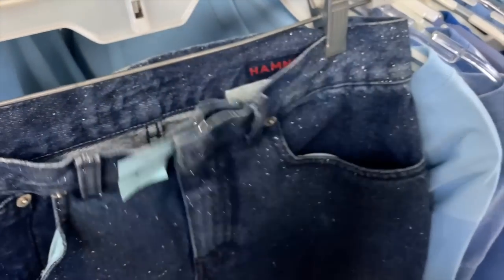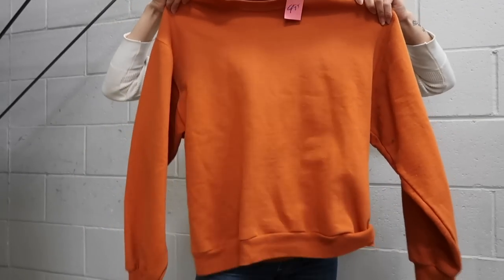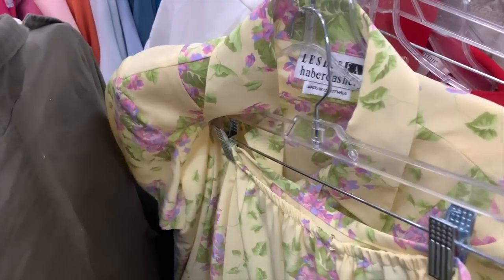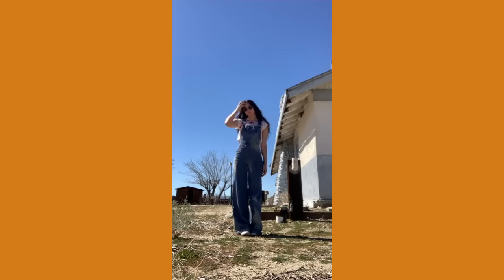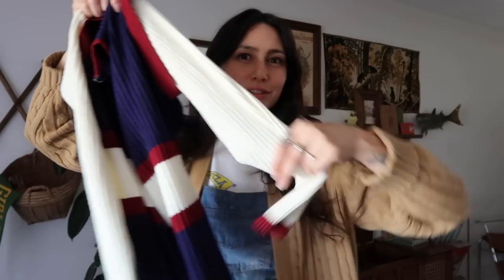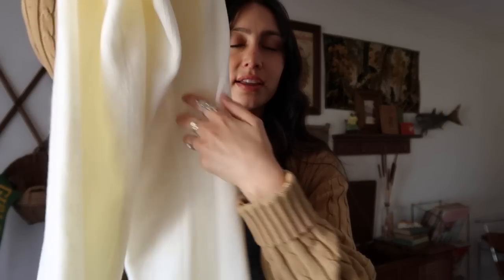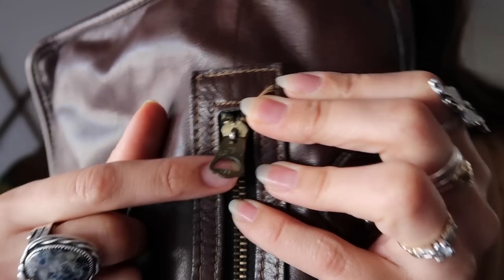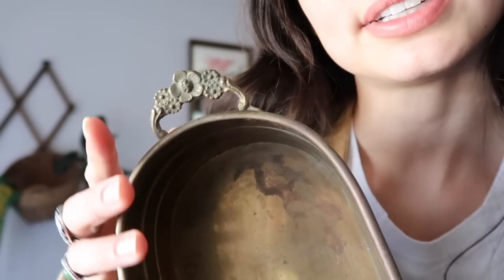THRIFT WITH ME! Hunting for more vintage gems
Hey 👋
Here's Shonnie's vintage shop, please take a look!